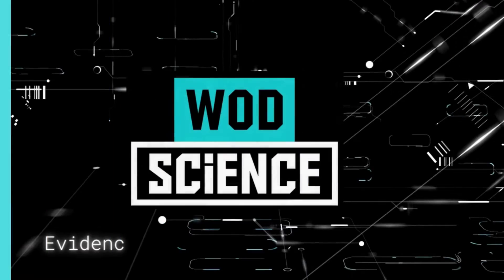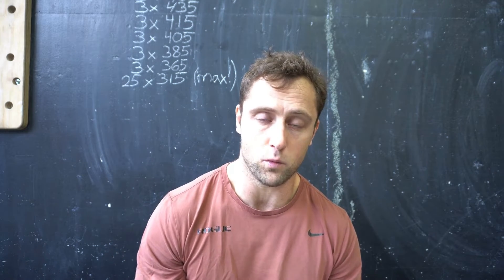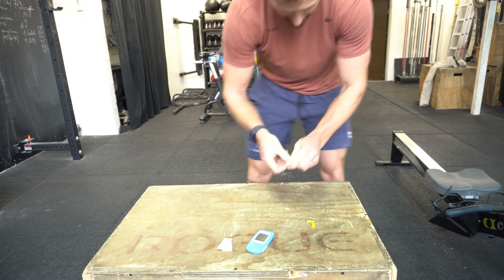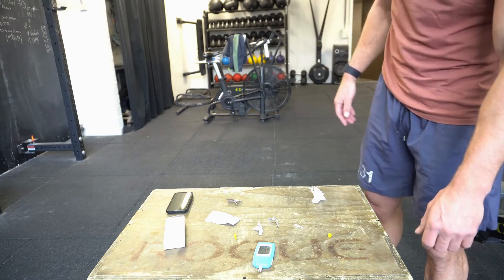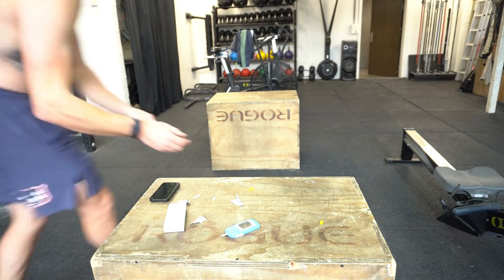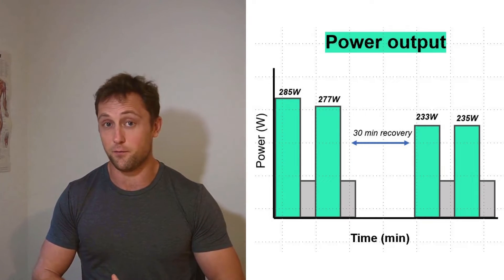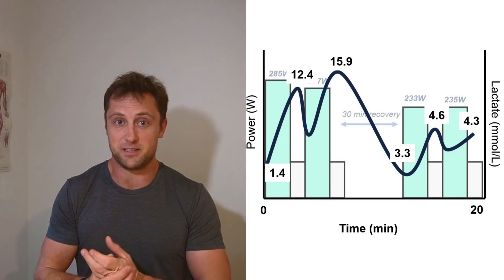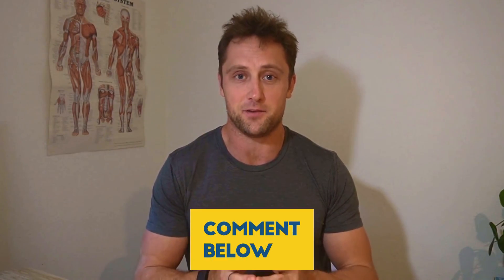Mastering Interval Training: The Science of Pace, Lactate, and Oxygen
Struggling to find the ideal pace for your interval training? Join me in this video as I dive into the fascinating physiological effects of starting too hard right from the beginning. I'll be conducting a§n interval test on myself, measuring both lactate levels and muscle oxygenation (NIRS).

Discover actionable strategies to fine-tune YOUR interval training for maximum training efficiency.

Dive deeper into this topic via this FREE paper: [google - PMID: 34281138]